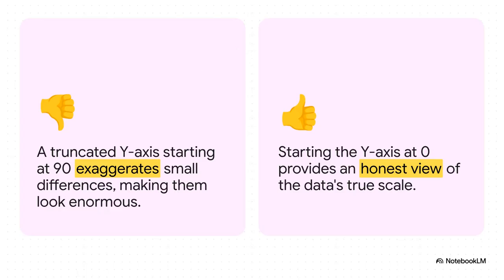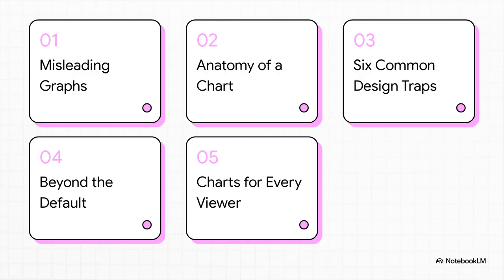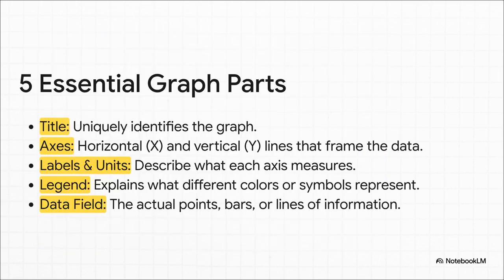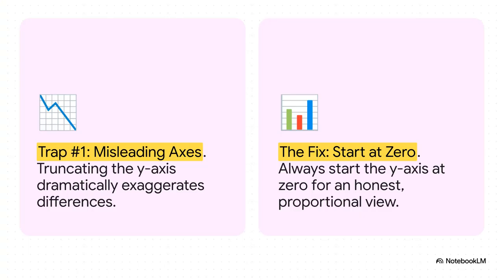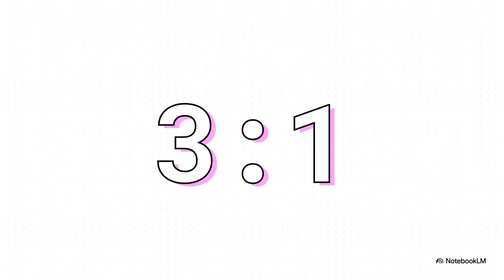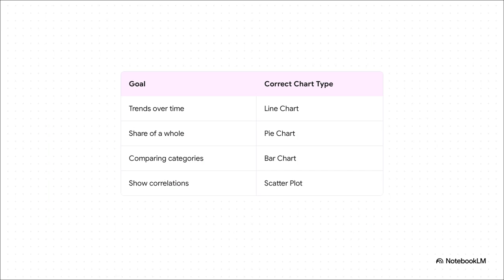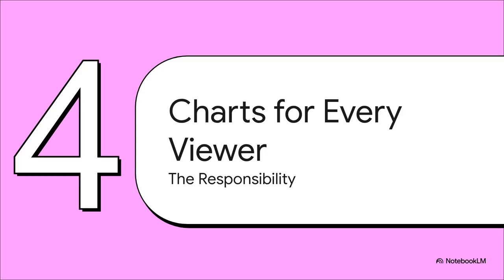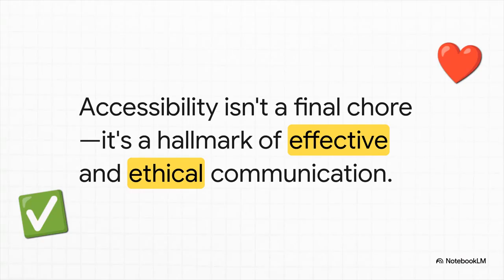Parts of a Graph Explained | What does it mean with Examples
Graphs are everywhere — in math, science, business, and even daily life. But do you really know what each part of a graph means and why it matters? In this video, we dive deep into the parts of a graph, explain the labels, and provide clear examples so you’ll never be confused again. Whether you’re a student learning math, a researcher analyzing data, or someone just curious about how information is visualized, this video will give you the clarity you need.

A graph is a powerful tool to represent data visually, making it easier to spot patterns, trends, and relationships. But to fully understand a graph, you need to recognize its key components. That’s why we’ll break down every essential element:

Title: The heading that tells you what the graph is about.

Axes: The horizontal (x-axis) and vertical (y-axis) lines that frame the graph.

Labels: Text that describes what each axis represents, such as time, quantity, or categories.

Scale: The numerical increments that help measure data values.

Data Points: The individual marks, bars, or lines that represent actual information.

Legend: A guide that explains the meaning of colors, shapes, or patterns in the graph.

Gridlines: The background lines that make it easier to interpret values accurately.

Through real-world examples of graphs, including bar graphs, line graphs, and pie charts, we’ll show you how each part contributes to understanding the bigger picture. By the end of this video, you’ll not only know the names of each part but also understand what does it mean when you read or create a graph.

This lesson is perfect for:

Math students preparing for exams.

Teachers who want simple explanations for classroom use.

Business professionals interpreting reports and presentations.

Anyone curious about data visualization in everyday life.

📌 By mastering the parts of a graph, you’ll be able to:

Read graphs faster and more accurately.

Avoid common mistakes in data interpretation.

Create clear and professional-looking graphs yourself.

Graphs don’t have to be confusing. Once you understand the structure, they become powerful tools that communicate complex ideas with ease. So, if you’ve ever asked, “What does the x-axis mean?” or “Why do we need a legend?”, this video will give you the answers you’ve been looking for.

🚀 Don’t forget: learning is about breaking things down into simple steps. This video is your complete guide to graph labels, axes, and examples that will finally make graphs make sense.